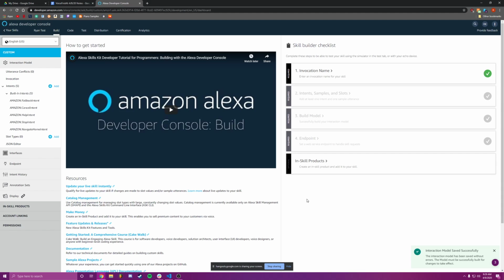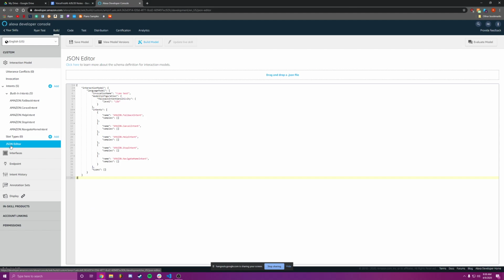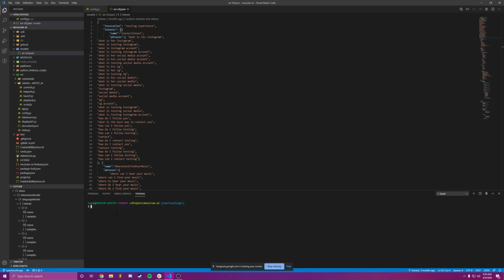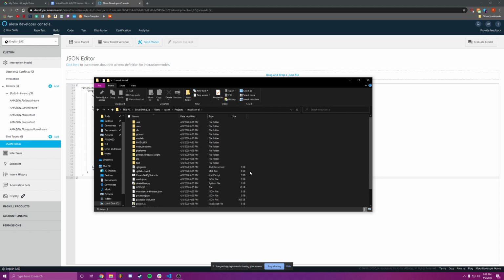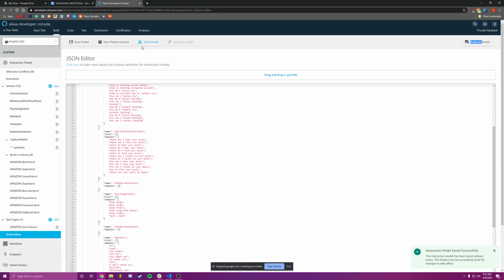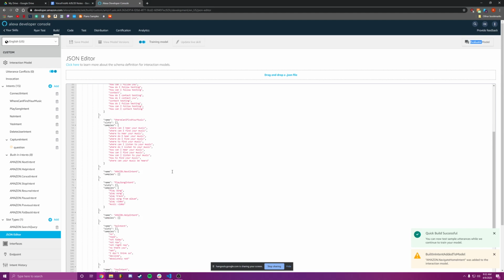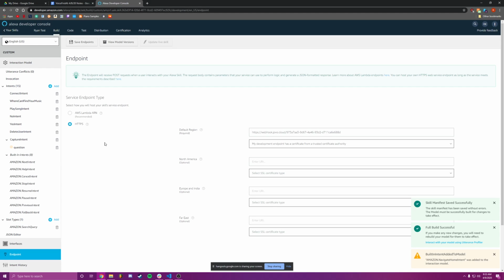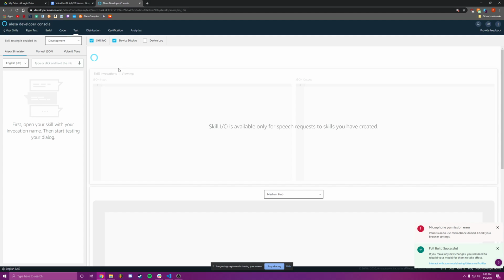How to Create your 1st Alexa Skill with Ryan Kody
Ryan Kody created his 1st Alexa Skill in the Amazon Developer Console today!